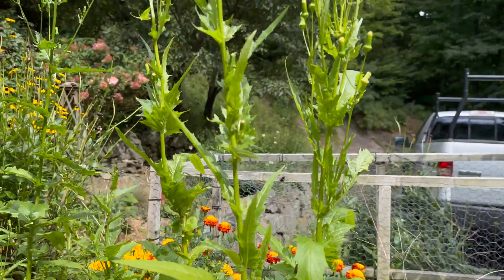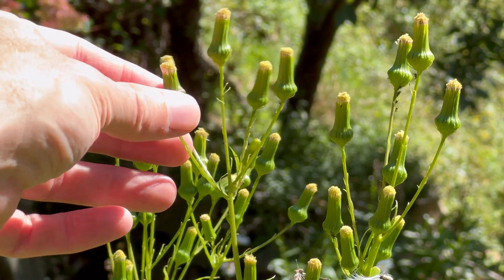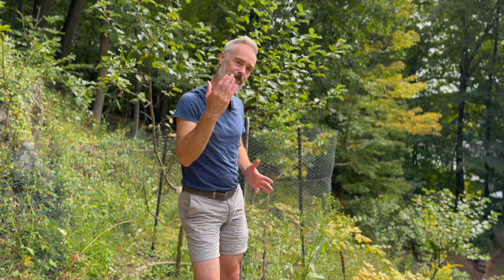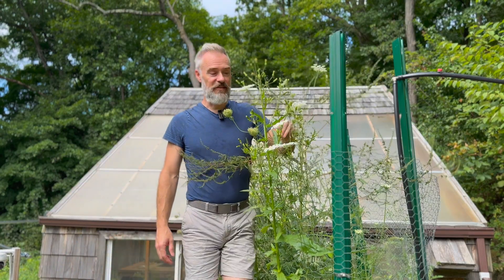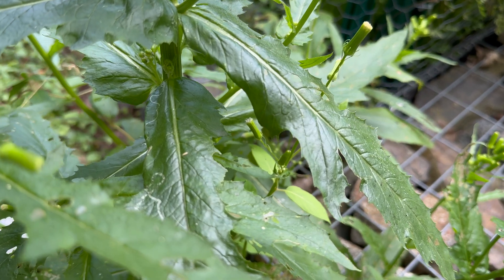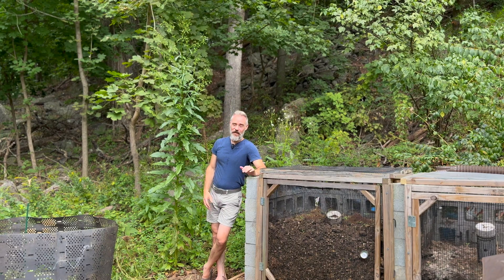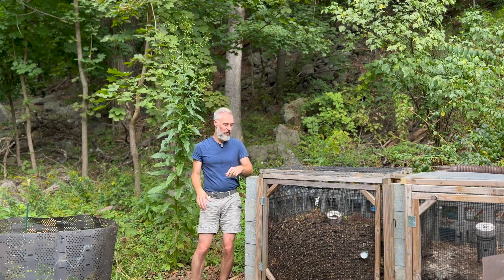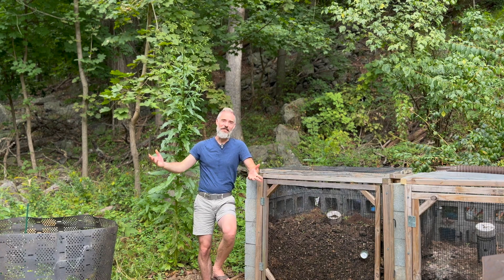NOT a WEED: First Responder of the Plant World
In this video, I’m diving into the surprising world of American Burnweed (Erechtites hieraciifolius). Often labeled a “weed,” this plant is actually packed with benefits for both people and the environment. We’ll explore how it plays a role in nitrogen cycling, stabilizes disturbed soils, and serves as an important food source for pollinators like bees and butterflies. Plus, I’ll discuss its uses in herbal remedies, from healing burns to digestive support. Whether you’re managing your homestead, garden, or just curious about wild plants, this is one you won’t want to miss! Let me show you why burnweed deserves a second look.

00:00 Introduction to American Burnweed
00:29 Description of American Burnweed
00:55 How Burnweed Got it's Name
01:23 The Benefits of Burnweed to other plants
02:20 How Burnweed Benefits Pollinators
02:33 Burnweed is Edible
03:05 Medicinal Properties of Burnweed
03:21 How to Dispose of Burnweed
04:07 Wineberry Hill Outtakes and Conclusion